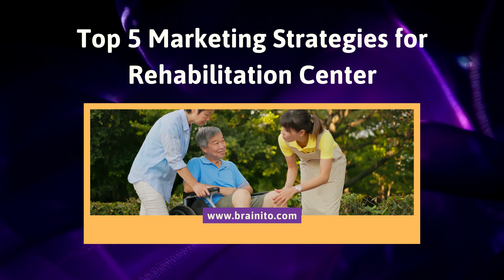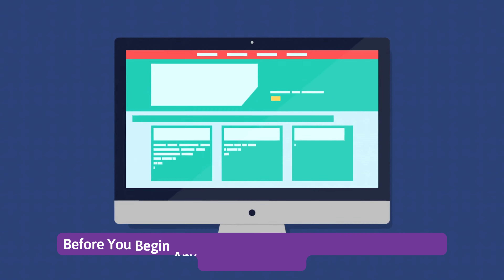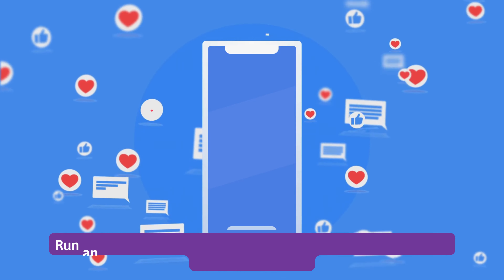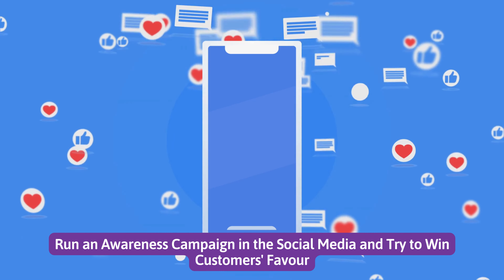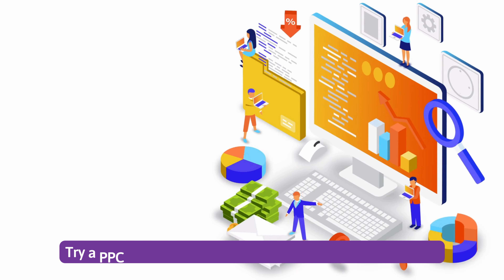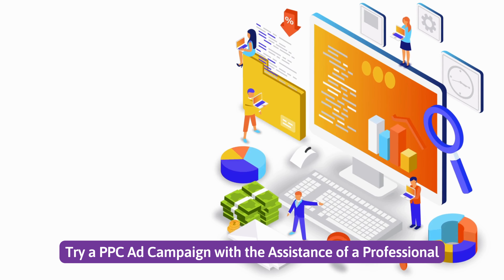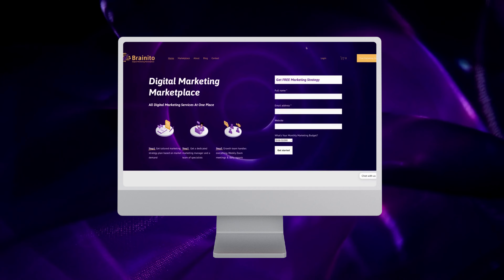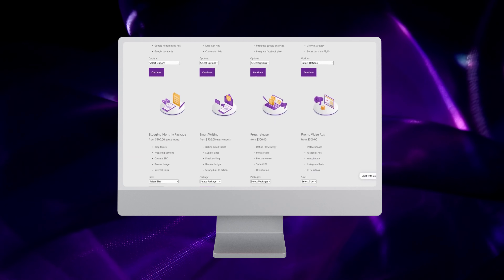Marketing Strategies For Rehabilitation Center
Rehabilitation centers have a great deal of competition when it comes to attracting patients. With so many different types of rehab facilities available, it's important to stand out from the crowd by offering something unique and memorable.

✅ Before you begin any marketing, ensure that your website is mobile friendly: Before you begin any marketing, ensure that your website is mobile friendly. This will ensure that you can reach out to customers even when they are on the move and would not miss any opportunity to get them as new patients.

✅ Run an awareness campaign in the social media and try to win customer's favour: Run an awareness campaign in the social media and try to win customers' favour. You can also use this platform to inform people about different programs offered by your facility and also let them know how they can get in touch with you should they require assistance with anything related to their addiction problem.

✅ Create instructional videos for YouTube and Instagram: If your rehab center has an outstanding physical therapist or other health professional on staff, they can create instructional videos that teach people how to exercise at home. These videos can be shared on social media platforms like YouTube and Instagram. The more traffic these platforms receive from your videos, the more likely people will see them when searching for information about physical therapy or other treatments related to fitness and health.

✅ Try a PPC ad campaign with the assistance of a professional: In addition to creating instructional videos for YouTube and Instagram, you should try running a PPC ad campaign on those platforms as well as Google AdWords. This type of digital advertising allows you to target an audience based on their demographics and location so that your ads appear only when someone is looking for help with their rehabilitation or fitness goals.

✅ Host awareness webinars at no cost to participants: These webinars are often used to educate prospective patients about the benefits of rehab, how it works, and what they can expect during their treatment. They also provide an opportunity for patients to ask questions and gain a better understanding of what it means to undergo treatment at a rehabilitation center. Webinars are free for both participants and attendees, making them an affordable way for facilities to reach out to their target audience without breaking their budgets.

If you are looking for Digital Marketing Services for Rehabilitation Center, Check

Find all digital marketing services at one place!